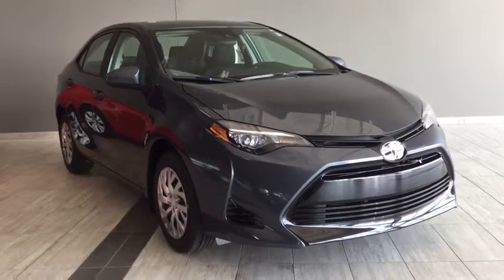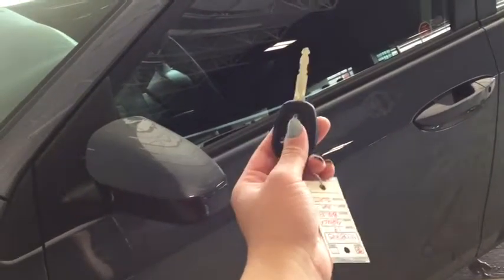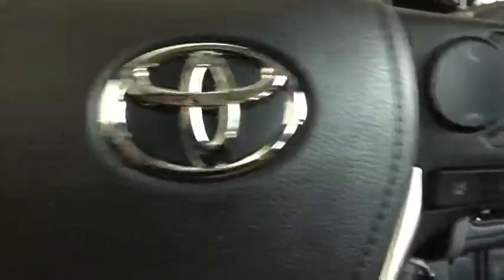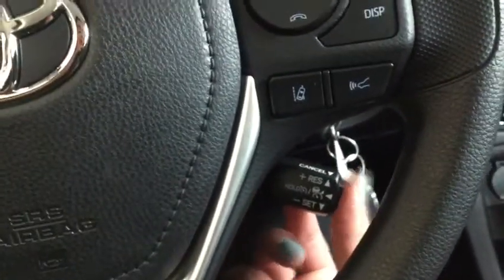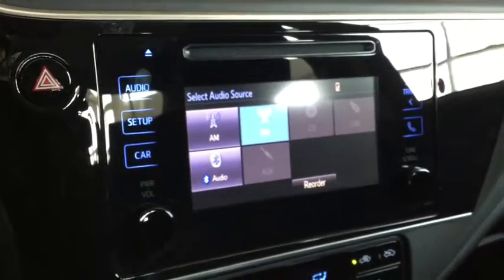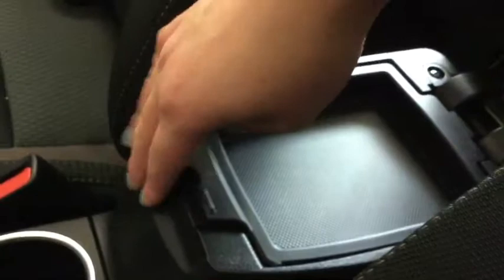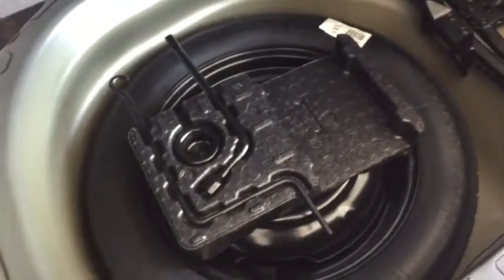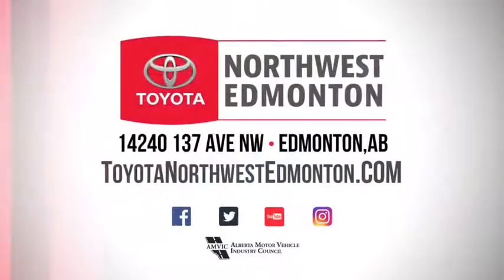2019 Toyota Corolla LE CVT | Toyota Northwest Edmonton | 9CO8745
With a blend of sporty styling and long term reliability, reignite your passion to have it all in your 2019 Toyota Corolla LE CVT. Fully complete with convenience options like your heated front seats with premium cloth interiors, back up camera, and 6.1” touch panel display with Bluetooth connectivity for a vehicle that matches the passion you have for the greater things in life. Adventure calls, with built in Toyota Safety Sense P features like lane departure alert with steering assist, dynamic radar cruise control, and pre-collision system with pedestrian detection to help you simply focus on what is most important.

Take your 2019 Toyota Corolla LE CVT for a test drive by simply calling in, connecting online, or by visiting with one of our professional Product Advisors.